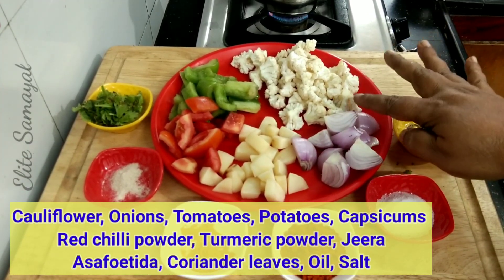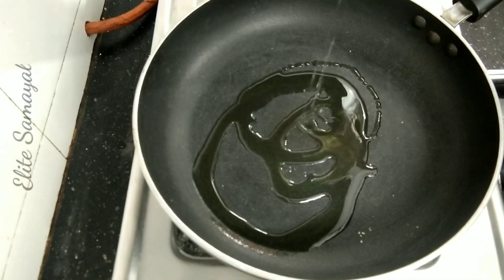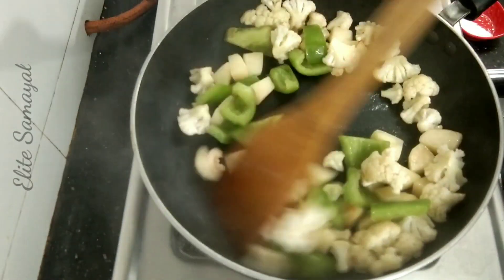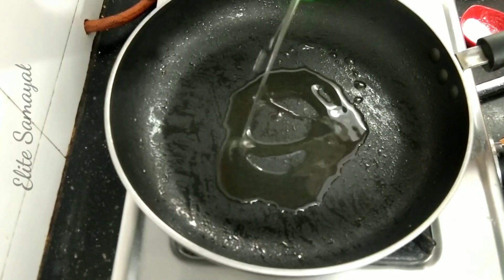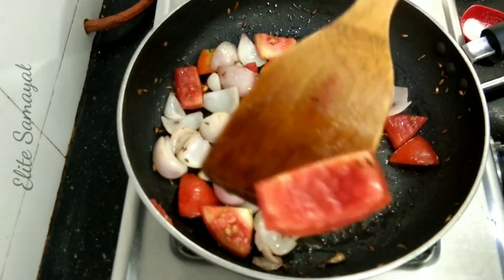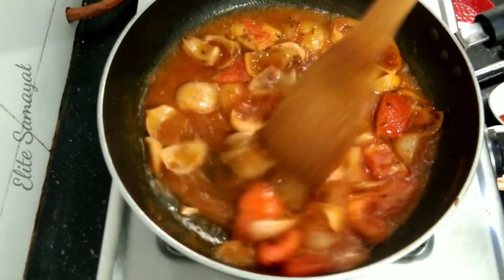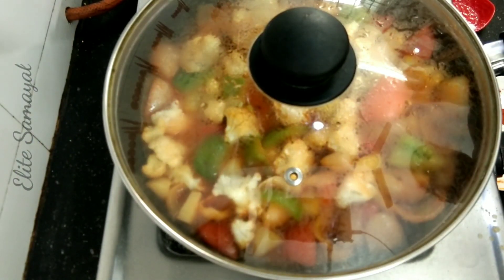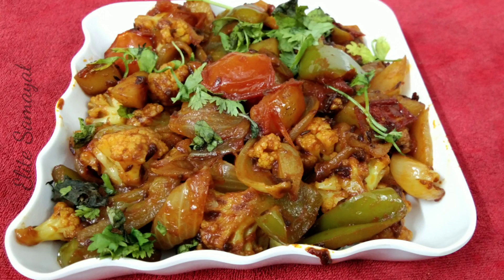Cauliflower, Potato & Capsicum Sabji / Gravy / side dish for chappathi,Poori & mixed rice varieties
This is a multi purpose sabji, which can be tasted with Chappathi, Poori, and any  rice varieties.  Easy to prepare.